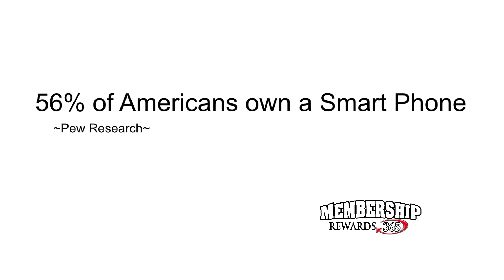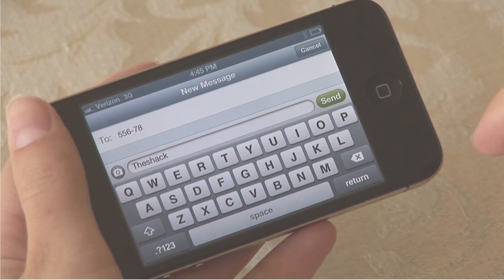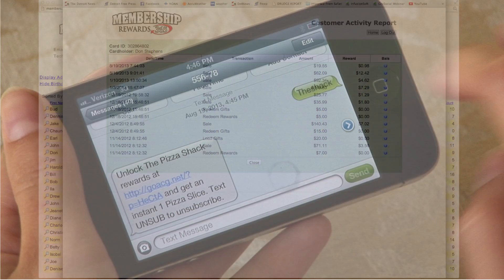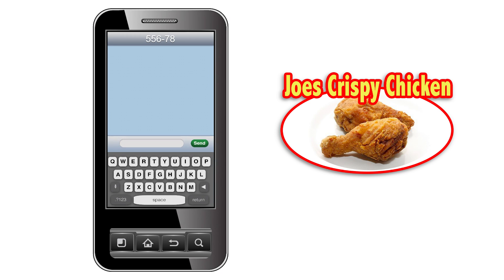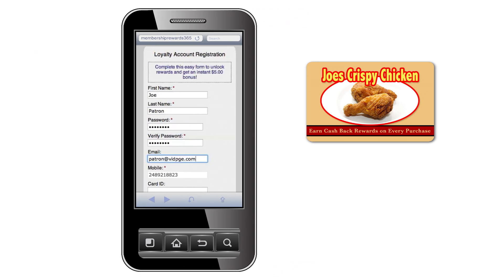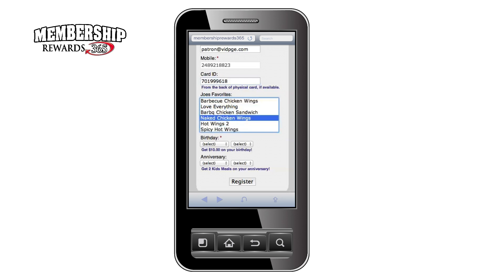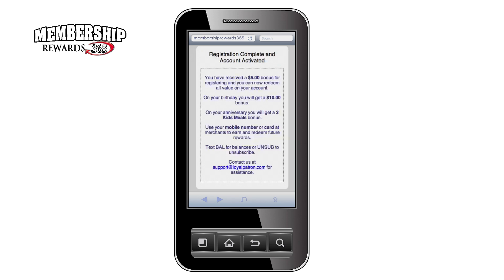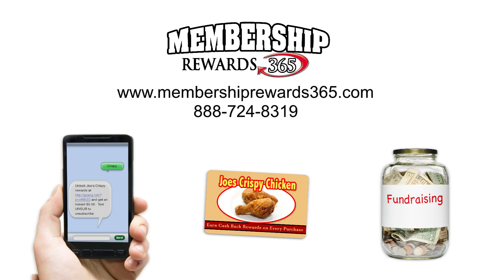Mobile Activation Video